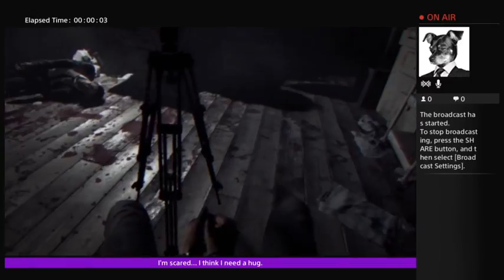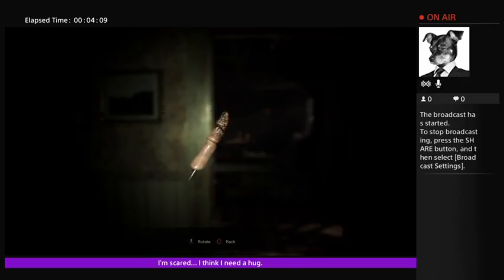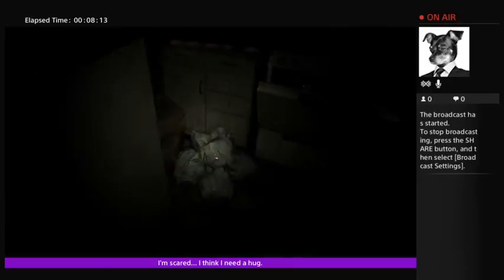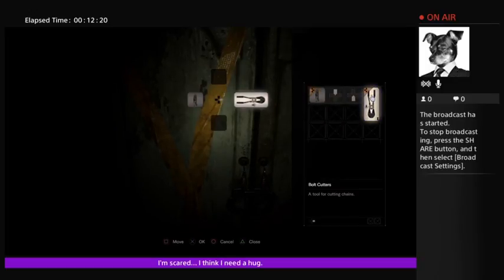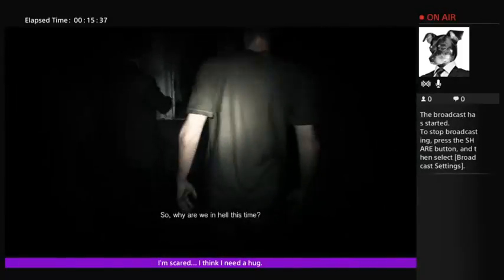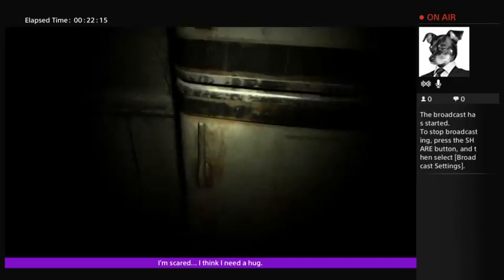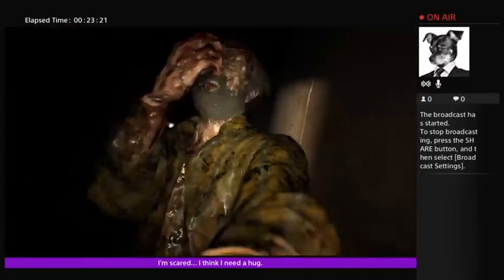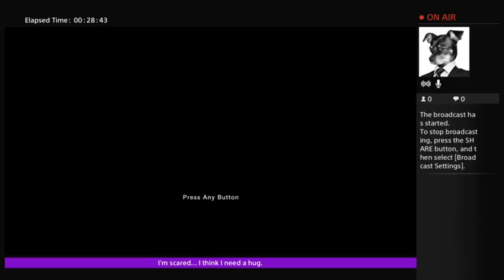Capcom... you can do better.